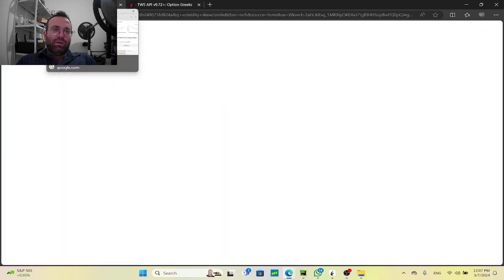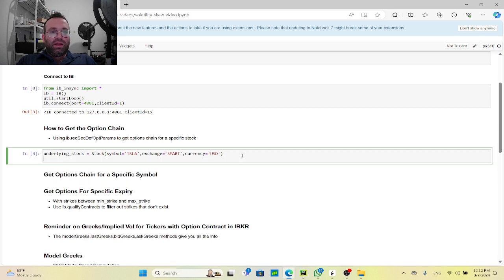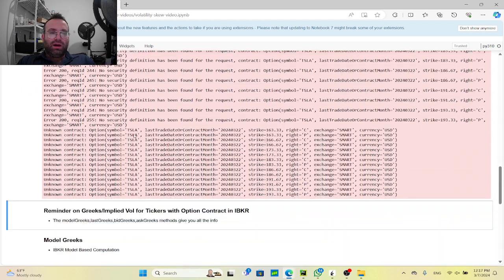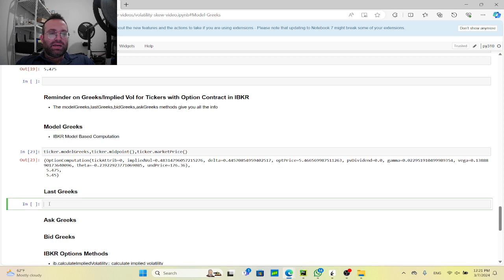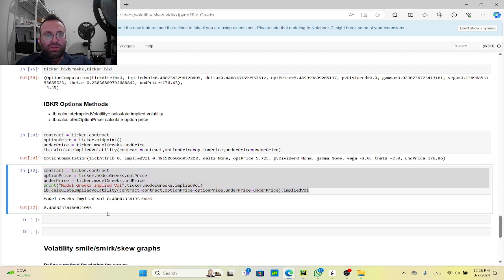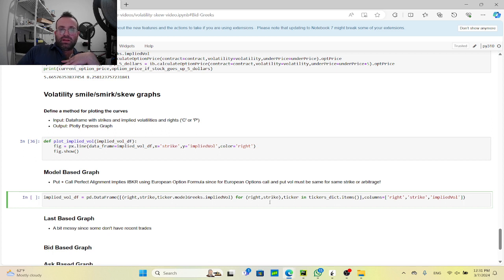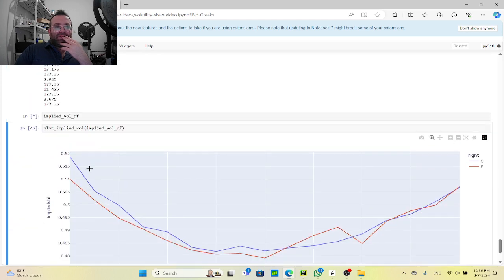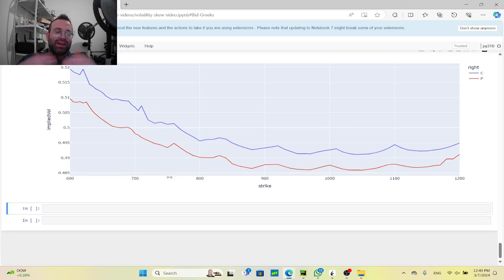Options with Interactive Brokers ib_insync. Volatility Smile in Python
Options with Interactive Brokers API. Volatility Smile, Skew. Options Chains, Implied Vol, Greeks, Etc...with Python with ib-insync